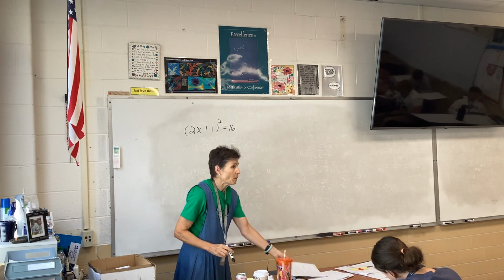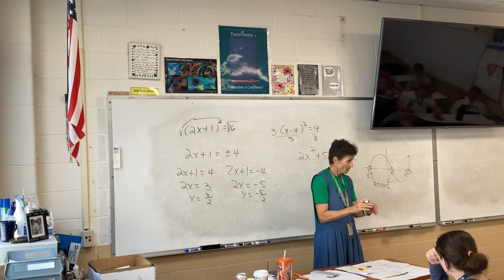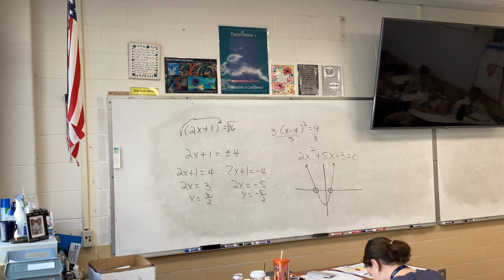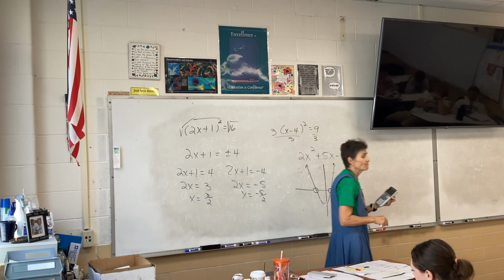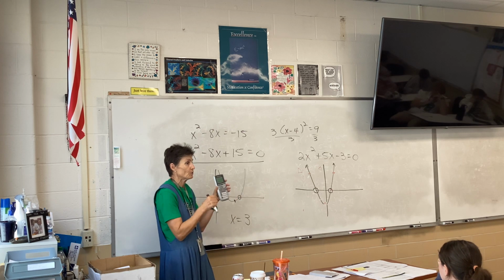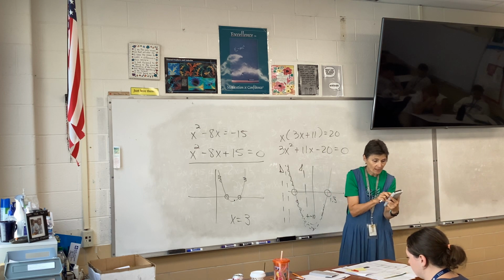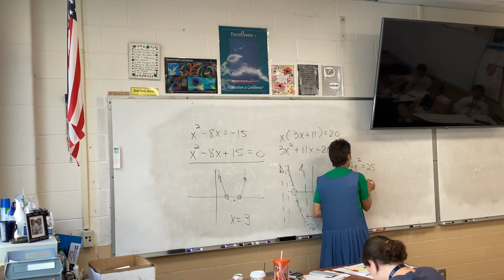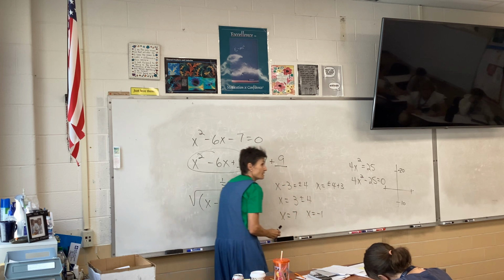Precal C Notes P5 #1